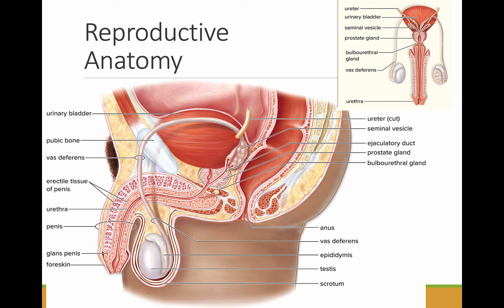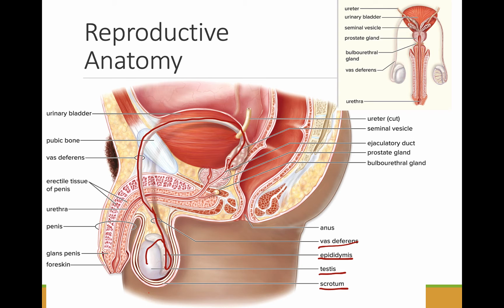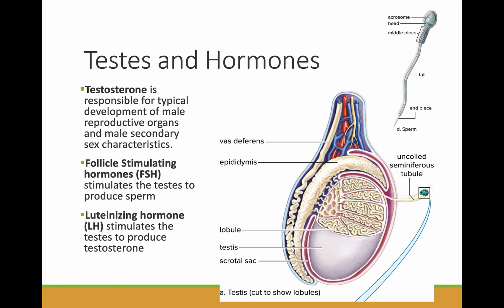21.1 Male Reproductive System